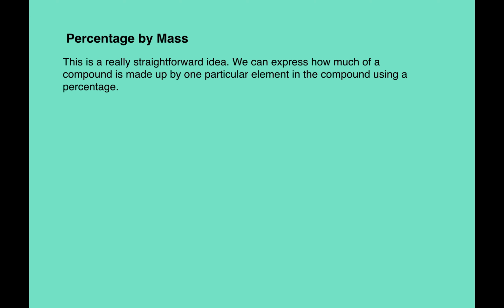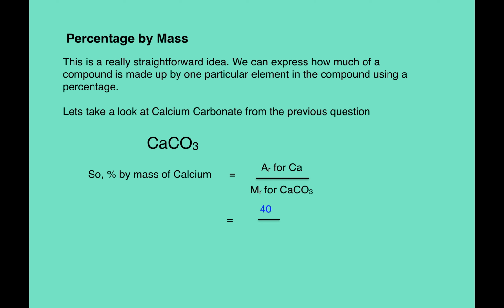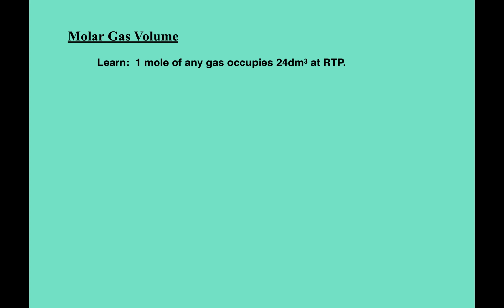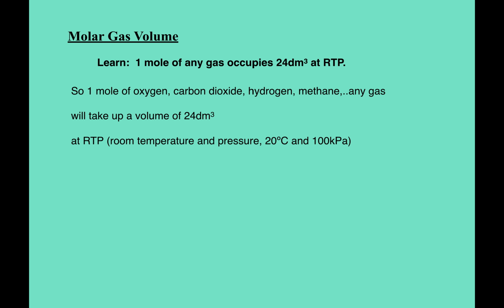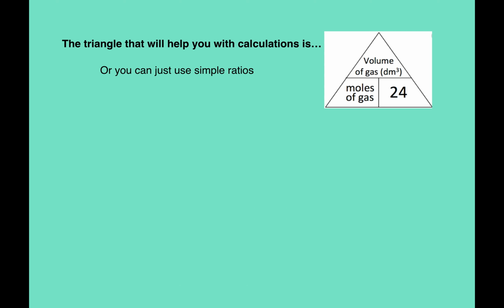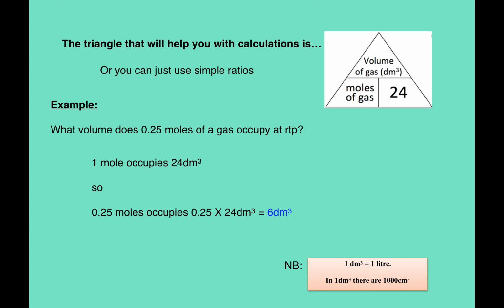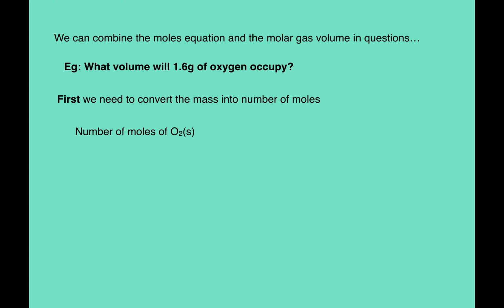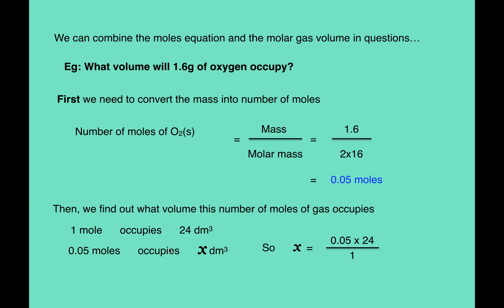10 4 3 Percentage by mass and molar gas volume